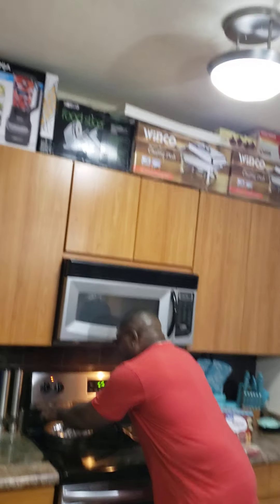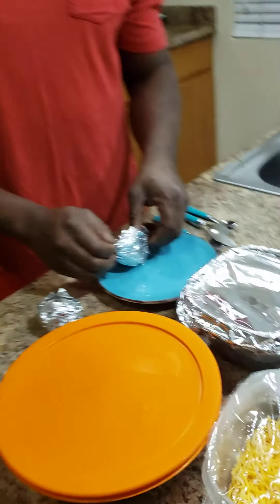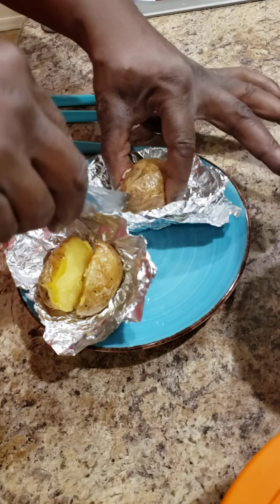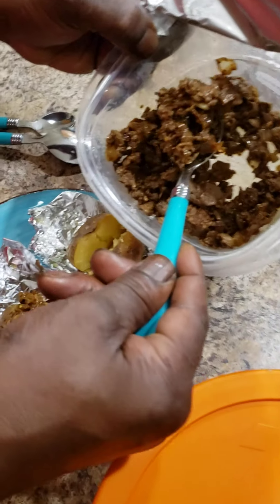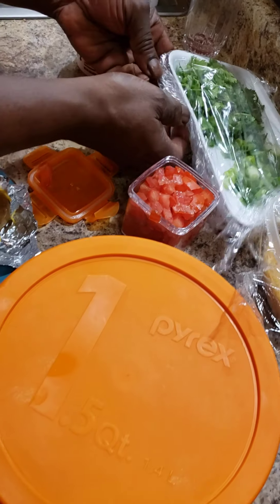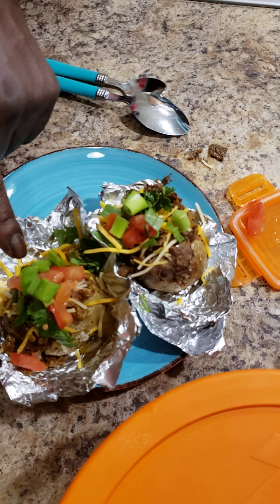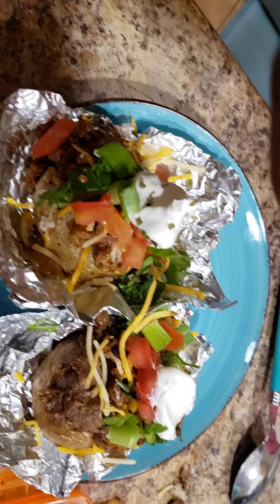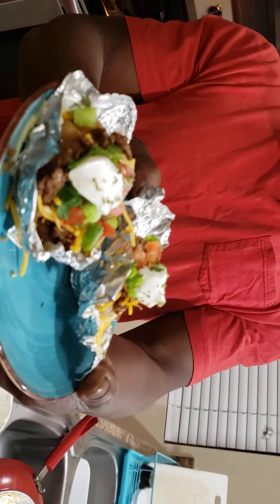Steak taco potatoe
Potato